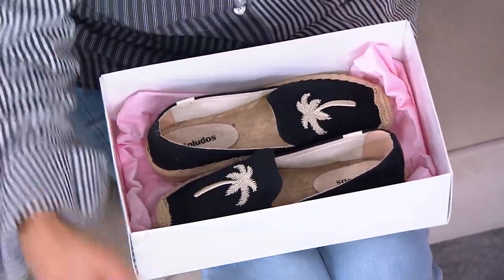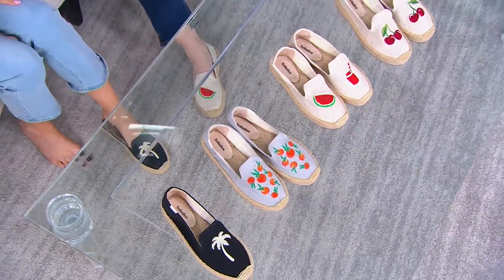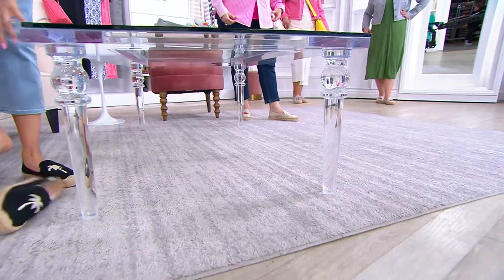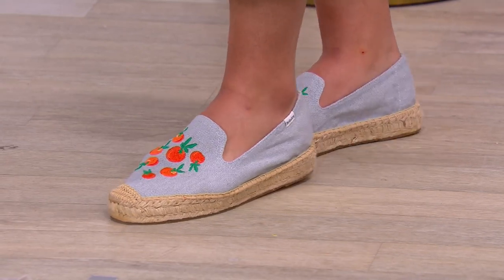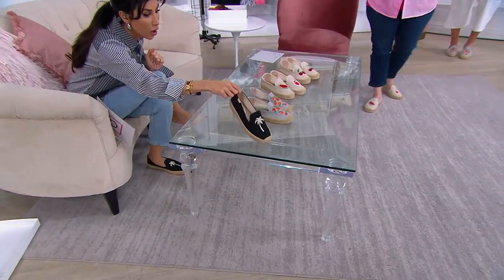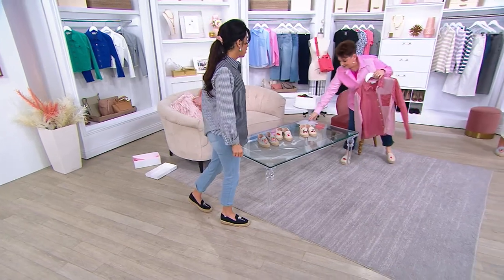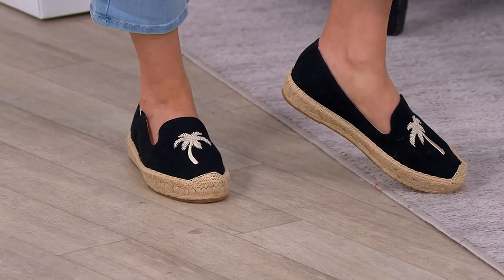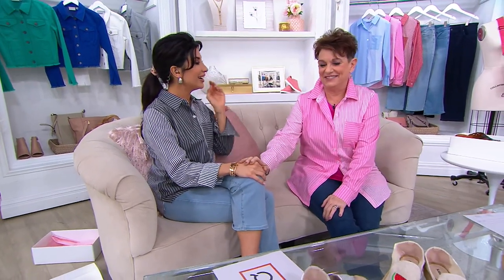Soludos Woven Platform Slip-On Espadrilles on QVC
Soludos Woven Platform Slip-On Espadrilles

Can't hardly wait for espadrille season? You don't have to: it's here! This easygoing style gets the summer party started with a sweet graphic design and a picnic-perfect low profile. (Up next: shorts and sundresses!) From Soludos.